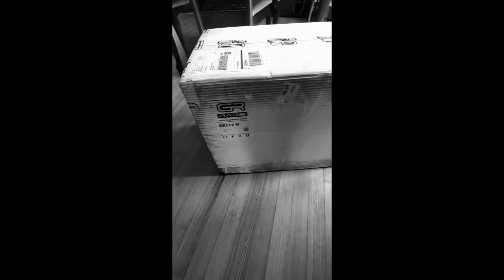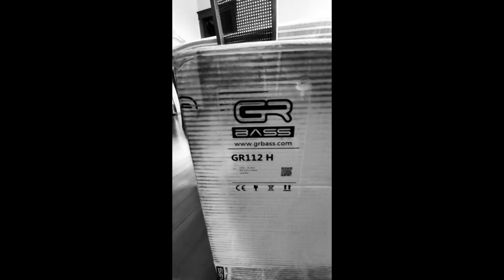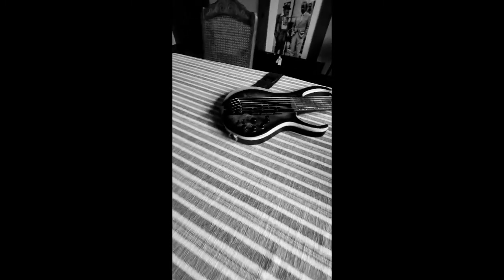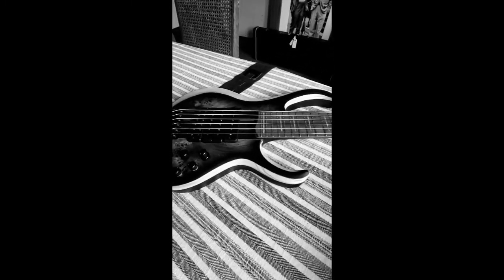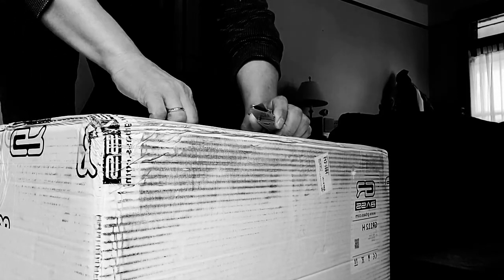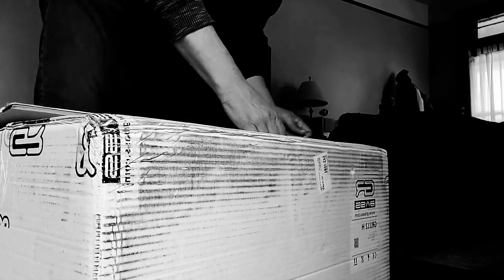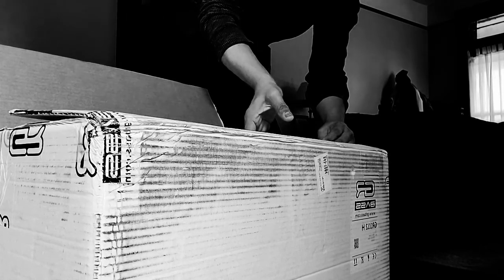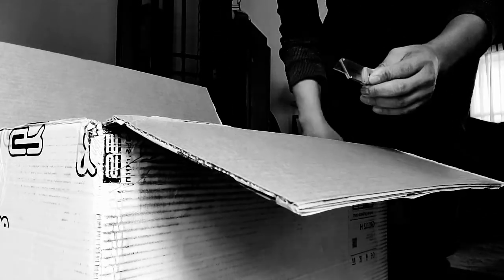GR BASS 112H Cabinet - Unboxing - Roland Guerin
UnBoxing of GR BASS 112H Cabinet